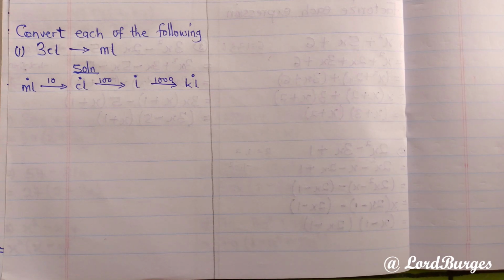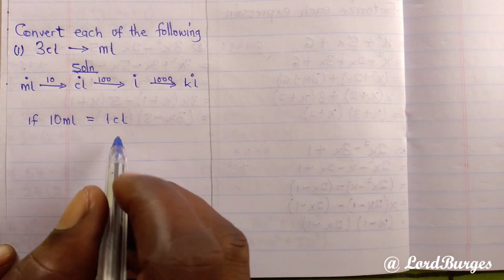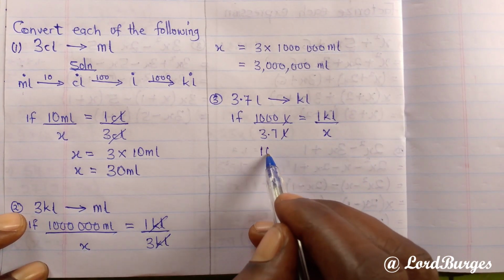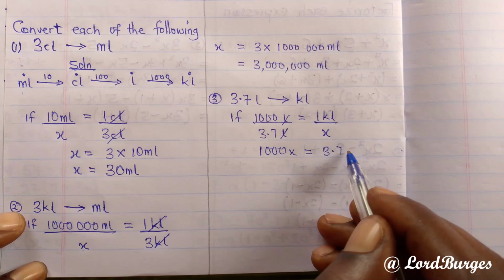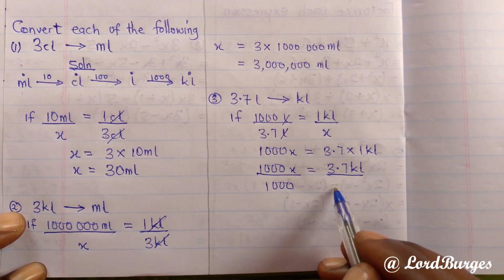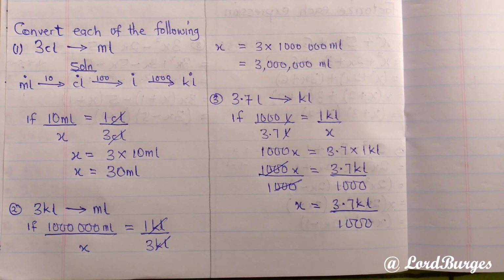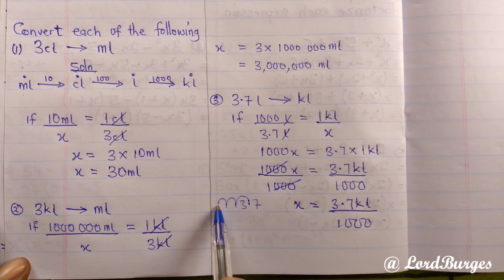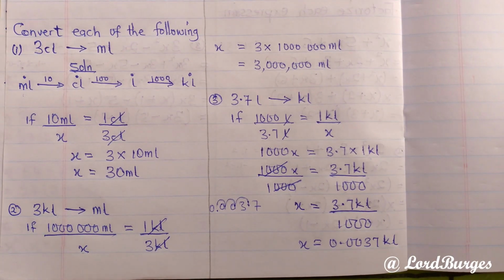Mathematics lesson 77. (Capacity - Converting one capacity to another capacity)